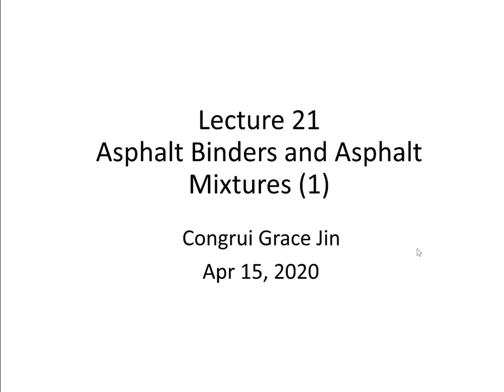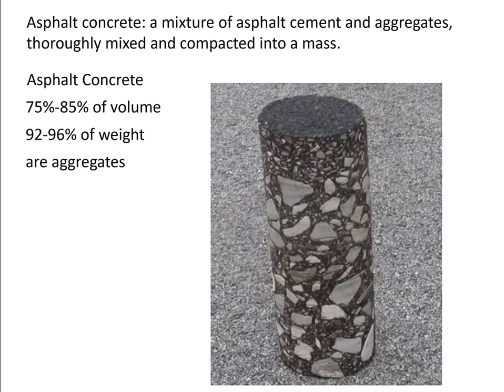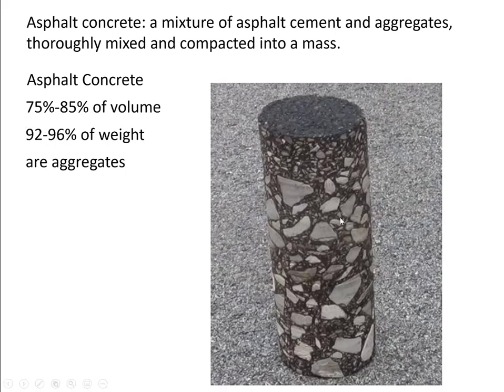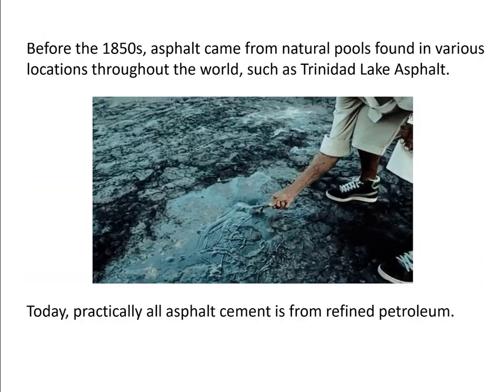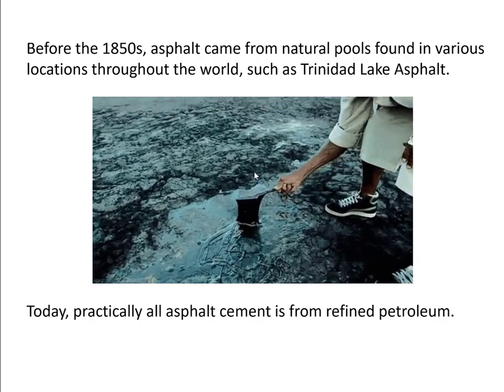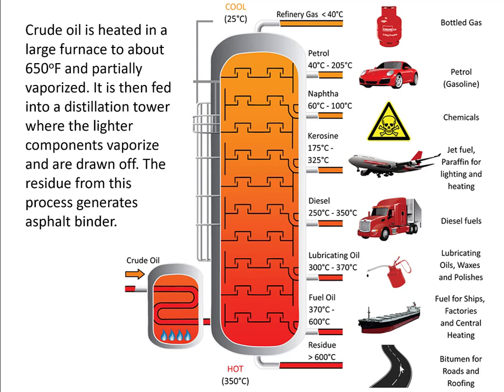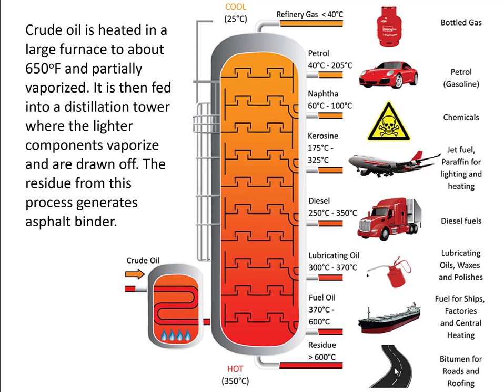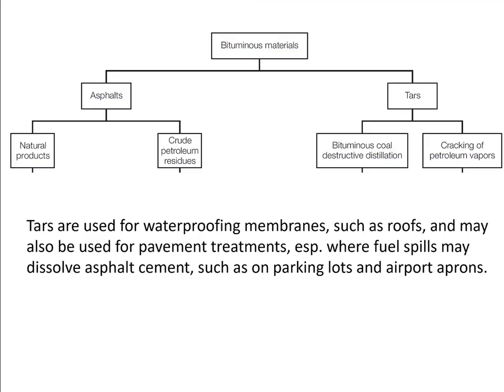Asphalt Binders and Asphalt Mixtures (1)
Asphalt Binders and Asphalt Concrete